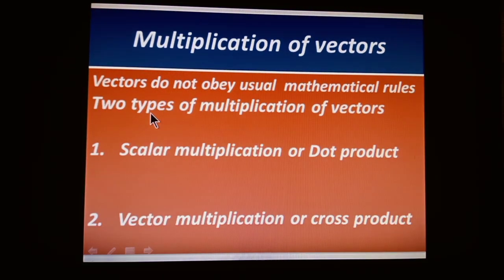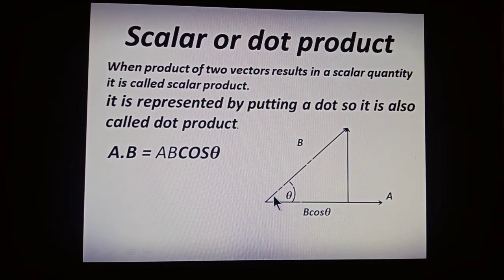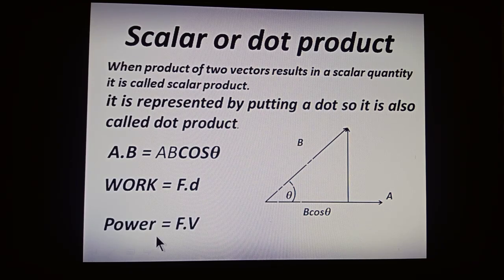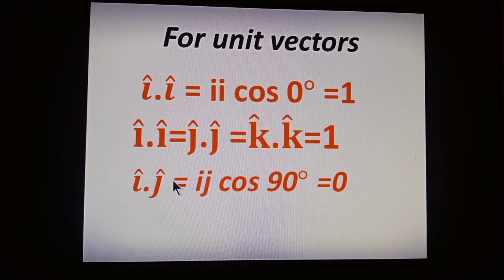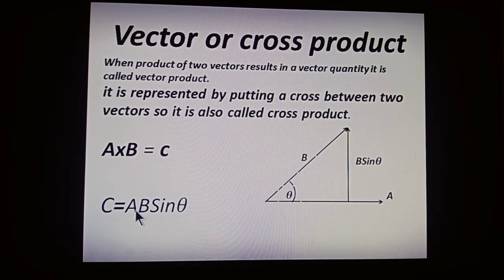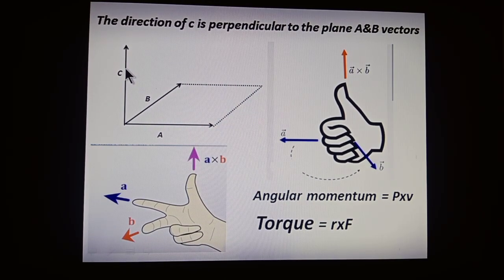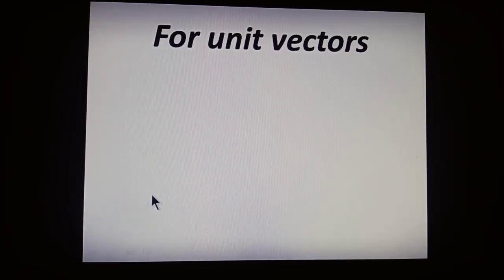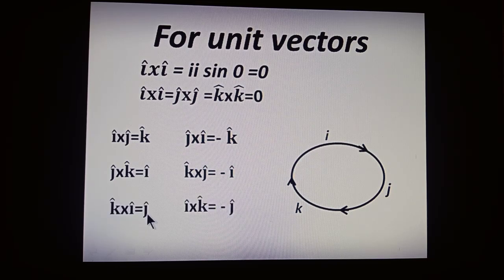Product of vectors what is dot product?what is cross product?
How vectors are multiplied? dot and cross product of vectors.what is scalars and vector product?